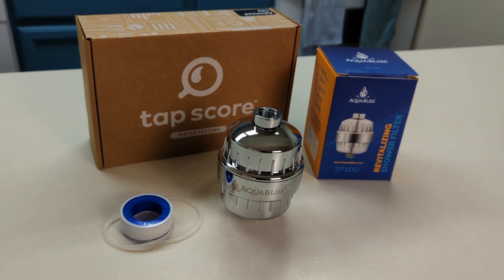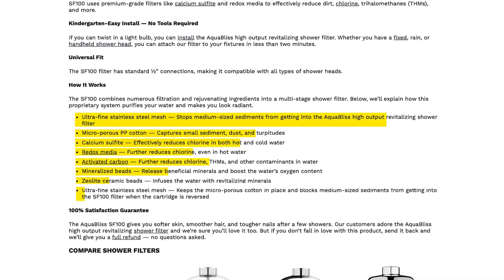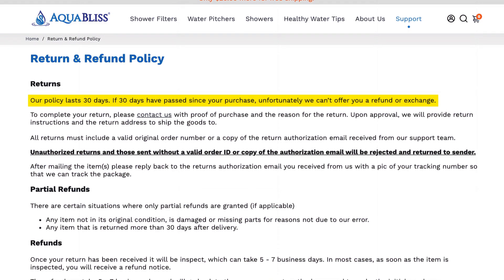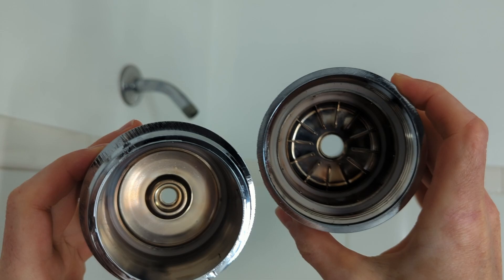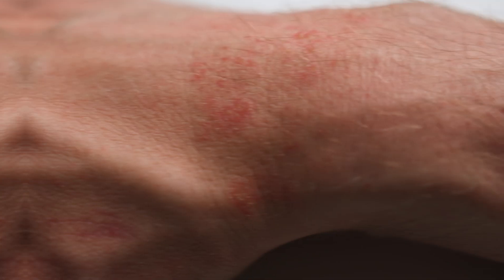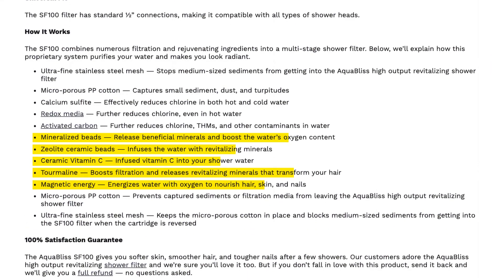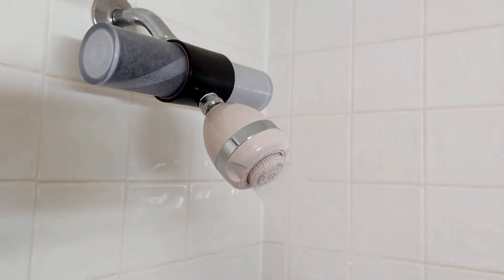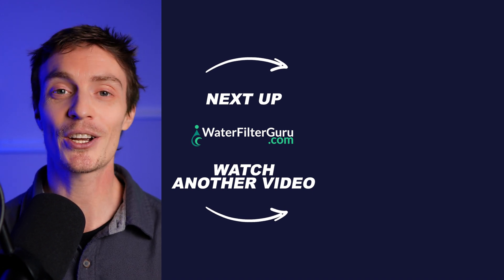AquaBliss Shower Filter Review (Objective, Data-Driven Analysis)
Looking for a shower filter for healthy skin and hair? Check out this AquaBliss Shower Filter Review to see how it holds up to their claims

All Products Mentioned in this video

AquaBliss Revitalizing Shower Filter (SF100) ➡️

⏰ Timecodes ⏰
0:00 - AquaBliss Shower Filter Review (Objective, Data-Driven Analysis)
0:21 - Options & Price
1:08 - Filter Tech
2:07 - Pros
3:23 - Cons
5:09 - Our Lab Testing
9:34 - Conclusion